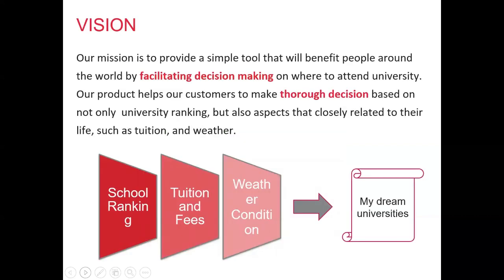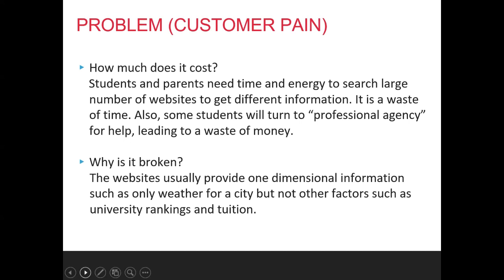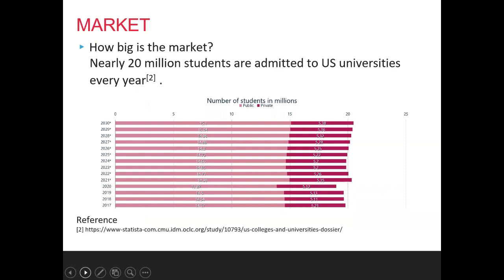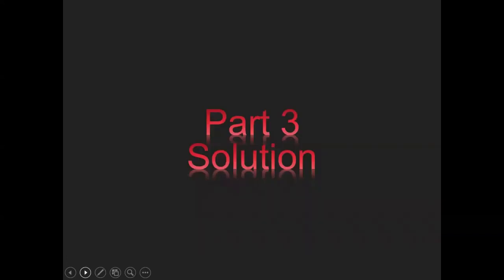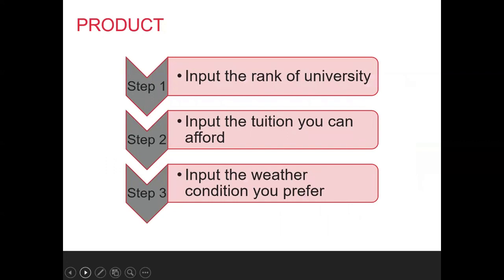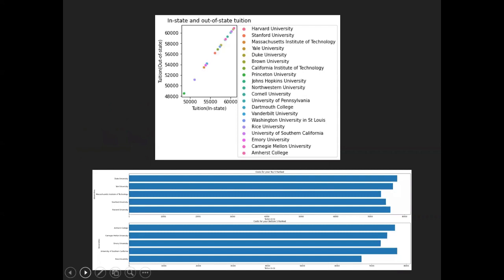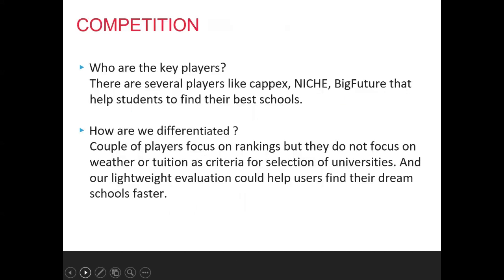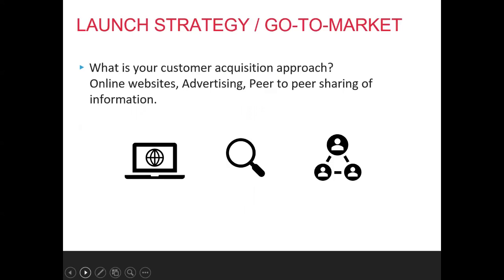GroupF2-6 presentation: Uni Decisions Inc.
The presentation video for Data Focused Python in Carnegie Mellon University